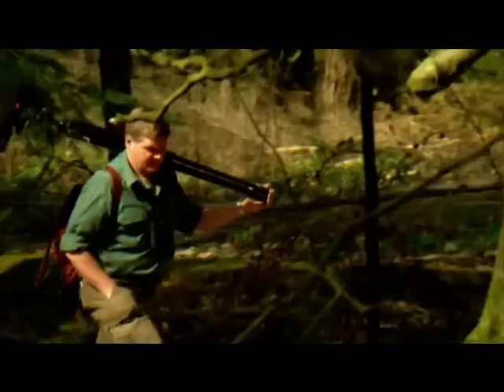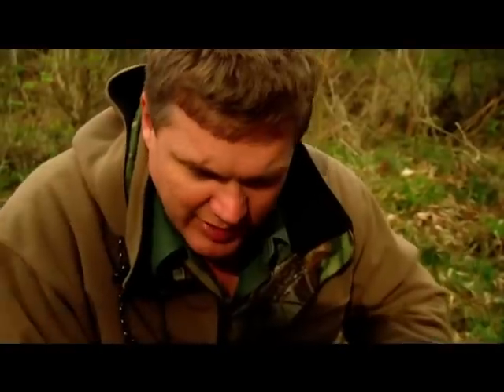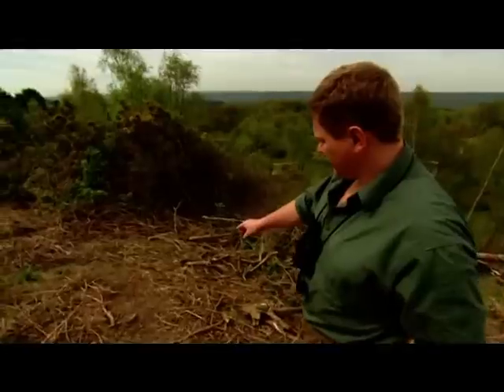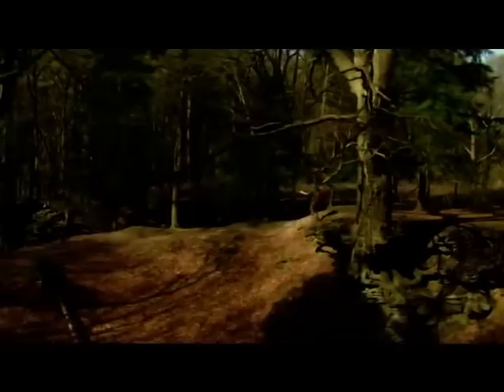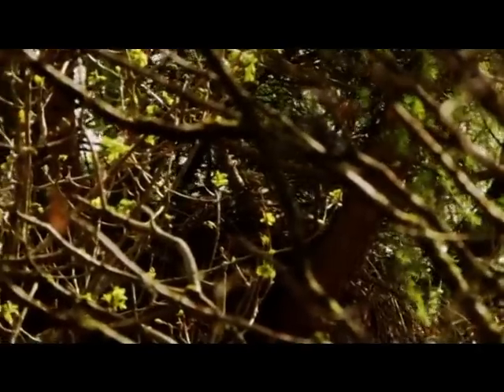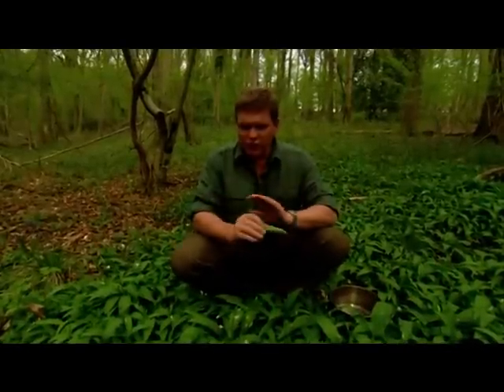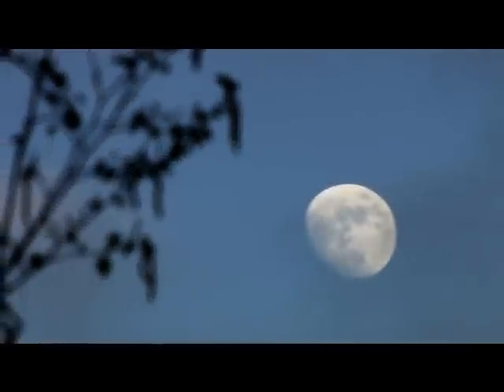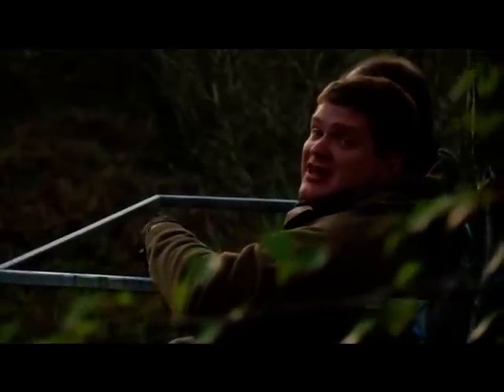Wild Britain with Ray Mears Pt 2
HQ ? - click bottom right 360p & go to 480p.

I love the forest. The more time I spend within it, the more connected to this secret world I become. Five hundred years ago, three quarters of Britain would have looked like this. We're lucky that there are still places today where we can witness this incredible wildlife first hand. -- Ray Mears

In the first episode of the series, Ray Mears explores the Forest of Dean in Gloucestershire, using his tracking skills and expert wildlife and plant knowledge to reveal its secrets to viewers; from the rare sight of wild boars and their piglets foraging, to finding the wild-growing edible ingredients for a uniquely British salad.

Situated between the Severn estuary and the gorges of the river Wye, it's one of Britain's few remaining ancient forests and covers 27,000 acres. The diversity of trees and plants in an ancient forest is not only beautiful but also provides food for a variety of animals.

Ray visits in the spring when the forest is bursting with life and carpeted with radiant bluebells. He is hoping to see creatures that, until recently, were extinct in this area -- the elusive goshawk, the magnificent wild boar and the hazel dormouse.

He reveals that deer are actually the reason why the forest exists today; in the 11th century, the area was protected as a royal hunting reserve where kings could hunt wild boar, red deer, roe deer and fallow deer.

Recently, the loss of habitat caused by the construction of new roads and poor woodland management means that the common dormouse is not so common anymore. Ray meets female wildlife ranger Elizabeth 'Sid' Davis, who shows him the nest boxes which have been set up to help the mice hibernate. He is delighted to discover that the boxes are working well and that the dormice are now thriving in the area.

The rich habitat of the forest is home to a variety of birds, mammals, insects and plants. But recently, one important forest inhabitant has been missing; the wild boar was a favourite quarry for the Royal hunt and 300 years ago, the last boar was hunted out. They have recently been reintroduced to the forest and Ray is delighted to see some boar and their piglets feeding in the forest.